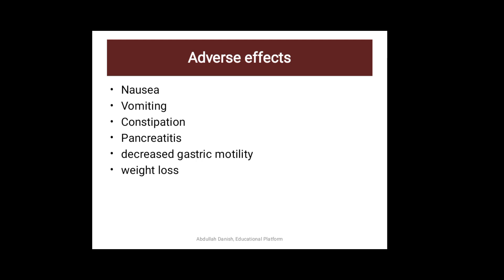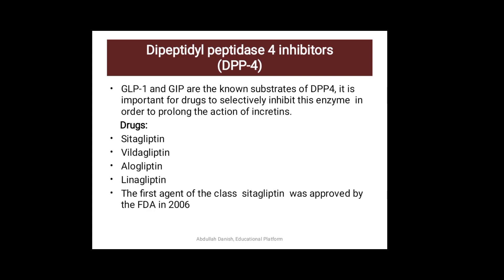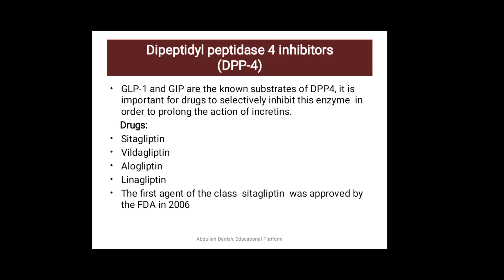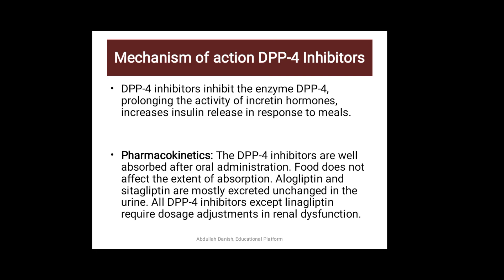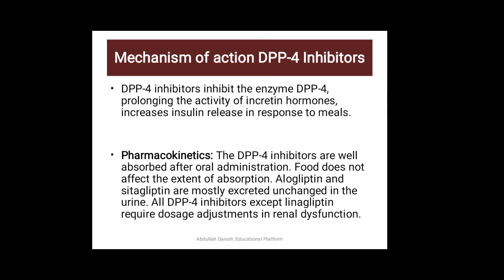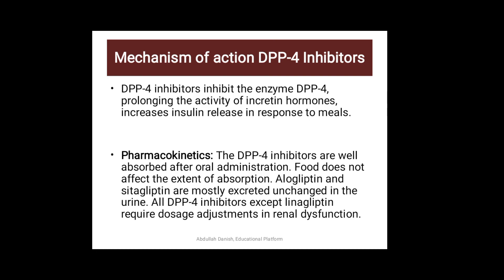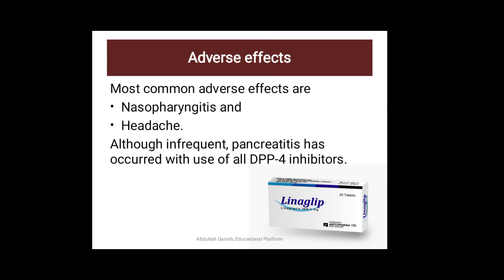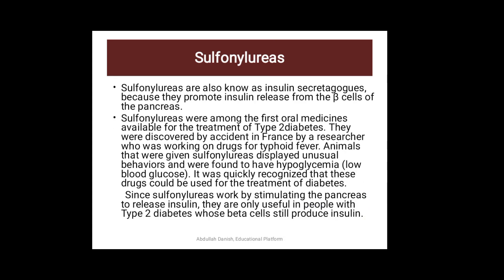Antidiabetic drugs||DPP-4 inhibitors|| M.O.A||Pharmacology-II|| Unit#1||Part#6|| with mcqs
Dipeptidyl peptidase-4 inhibitor
Class of drugs
DPP-4 inhibitors are a class of prescription medicines that are used with diet and exercise to control high blood sugar in adults with type 2 diabetes. Medicines in the DPP-4 inhibitor class include sitagliptin, saxagliptin, linagliptin, and alogliptin
Moa
Dipeptidyl peptidase (DPP)-4 inhibition is a glucose-lowering treatment for type 2 diabetes. The classical mechanism for DPP-4 inhibitors is that they inhibit DPP-4 activity in peripheral plasma, which prevents the inactivation of the incretin hormone glucagon-like peptide (GLP)-1 in the peripheral circulation.

DPP-4 inhibitors work by blocking the action of DPP-4, an enzyme which destroys the hormone incretin. Incretins help the body produce more insulin only when it is needed and reduce the amount of glucose being produced by the liver when it is not needed.

Table 1. List of FDA-approved DPP-4 inhibitors
Brand name Active ingredient(s)
Janumet XR sitagliptin and metformin extended release
Onglyza saxagliptin
Kombiglyze XR saxagliptin and metformin extended release
Tradjenta linagliptin
Adverse effects of DPP-4 inhibitors include:
gastrointestinal problems – including nausea, diarrhoea and stomach pain.
flu-like symptoms – headache, runny nose, sore throat.
skin reactions – painful skin followed by a red or purple rash